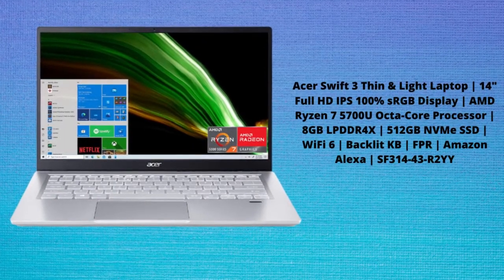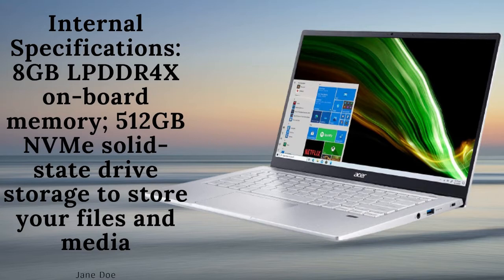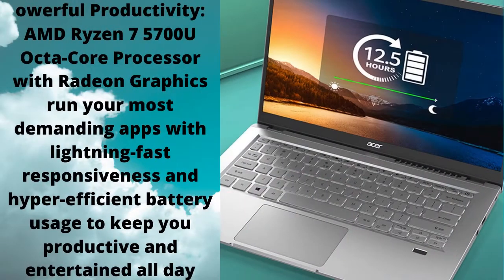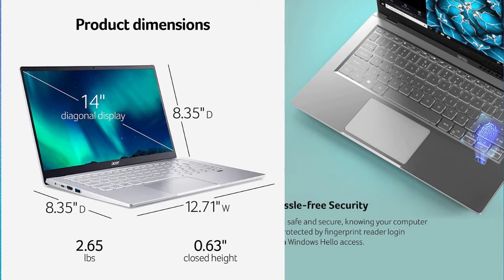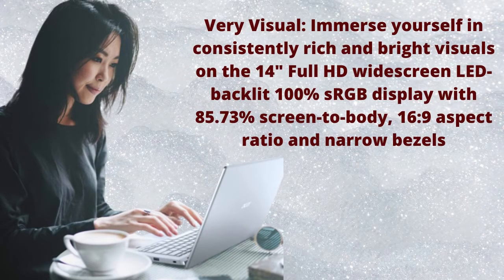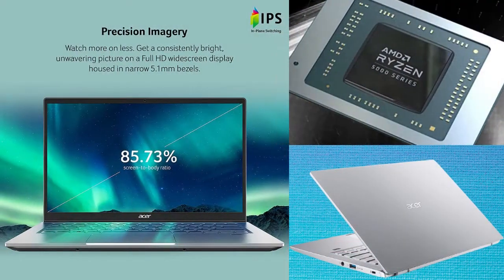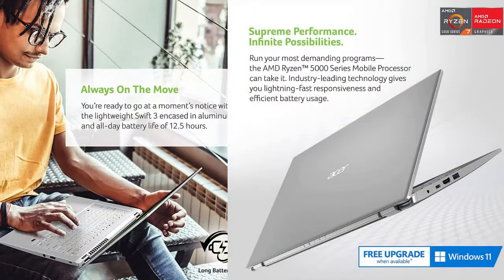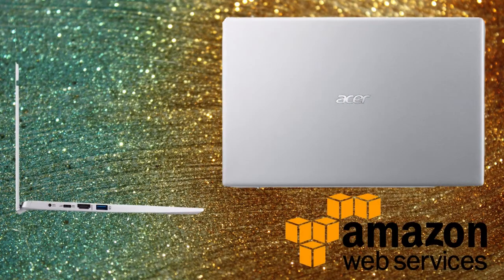Acer Swift 3 Thin & Light Laptop 14 Full HD IPS 100% sRGB Display AMD Ryzen 7 5700U Octa Core Proc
It's all about the innovation. Acer products are designed for your needs and accessibility with powerful features fit for your lifestyle. The Acer Swift 3 SF314-43 laptop is a sleek machine ready for a full day. This Acer laptop is designed to be lightweight at under 3 pounds and is designed with an all-metal aluminum chassis for your carrying convenience. With a powerful AMD Ryzen 5000 Series Mobile Processor, you never have to worry about your PC keeping up with your work-related tasks. The impressive 14 inch Full HD display has a 16:9 aspect ratio for widescreen entertainment on a portable Swift 3 laptop. You can take on whatever the day brings when the latest Acer Swift laptop is your companion. In a day full of appointments and meetings, rely on the long 12.5 hour battery life from a full charge. Need more? A short 30 minute charge gives you 4 hours of video playback, and even when switched off, the Swift 3 can charge external devices through the USB Type-A port. When you're connecting at home, a public workspace, or a cafe, you can expect a fast and reliable dual-band Wi-Fi 6 connection. With a full day of productivity and entertainment ahead, the Acer Swift 3 14" laptop can maximize cooling efficiency with a stereo ring fan that draws in a larger volume of air and a wider air vent that delivers 5–10% improvement in airflow. The air inlet keyboard expels 8–10% more heat. When you need quiet, choose the Silent fan mode that gives you cooling action at a low volume. Normal and Performance modes up the cooling efficiency of this Acer Swift 3 notebook. (NX.AB1AA.001).

Powerful Productivity: AMD Ryzen 7 5700U Octa-Core Processor with Radeon Graphics run your most demanding apps with lightning-fast responsiveness and hyper-efficient battery usage to keep you productive and entertained all day
Very Visual: Immerse yourself in consistently rich and bright visuals on the 14" Full HD widescreen LED-backlit 100% sRGB display with 85.73% screen-to-body, 16:9 aspect ratio and narrow bezels
Internal Specifications: 8GB LPDDR4X on-board memory; 512GB NVMe solid-state drive storage to store your files and media
Windows Hello with Fingerprint Reader: Biometric fingerprint reader and Windows Hello sign-in options help keep your Acer PC secure
Connections: 802.11ax Wi-Fi 6 Dual-Band 2.4GHz and 5GHz featuring MU-MIMO technology; Bluetooth 5.2
Acer's Purified.Voice technology, features enhanced digital signal processing to cancel out background noise, improve speech accuracy and far-field pickup, which not only makes calls clearer, but makes talking to Alexa easier than before.
Using Alexa on your PC is as easy as asking a question. Just ask and Alexa can check your calendar, create lists, play music, answer questions, read the news and more.